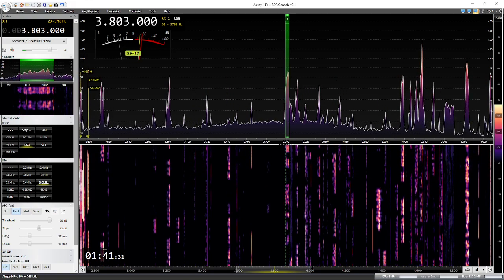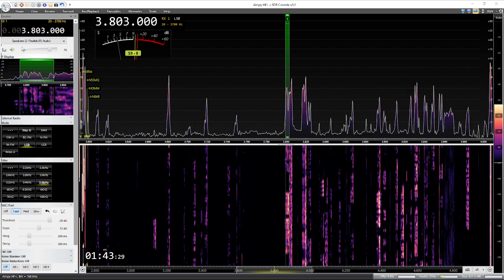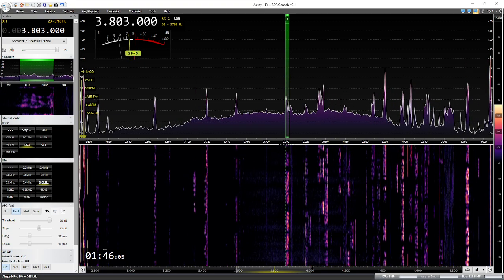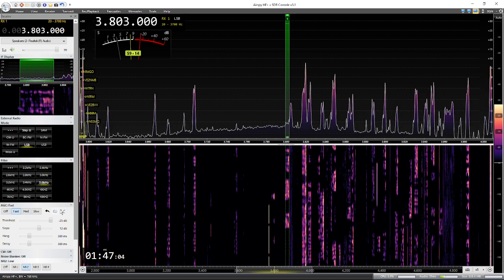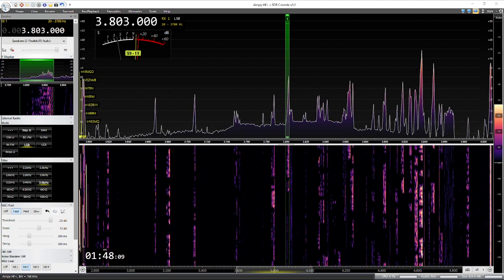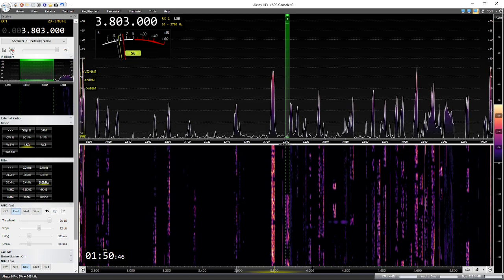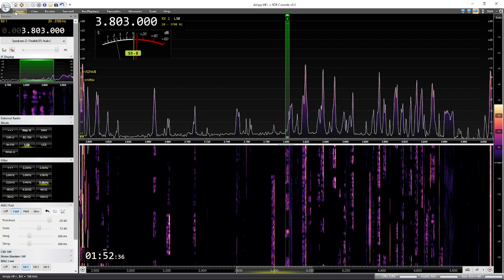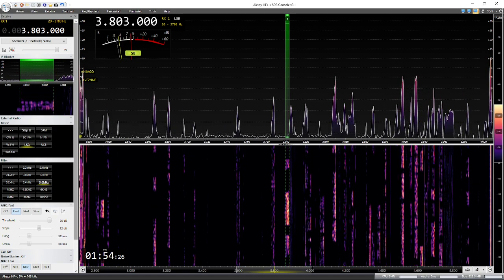HAM RADIO-RX COMPARISONS...ICOM 7300 FRONT END WITH SDR CONSOLE/DONGLE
We compare the ic7300 raw front end to a $150 sdr dongle running SDR Console.